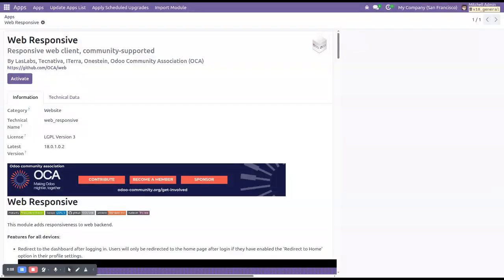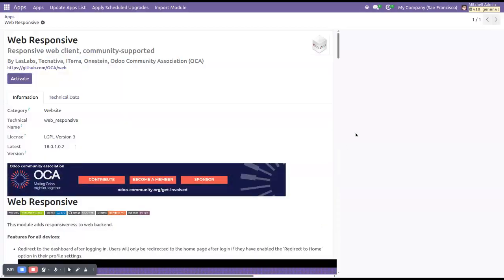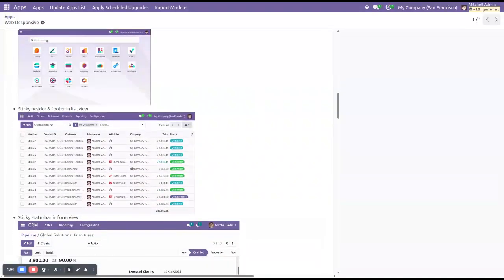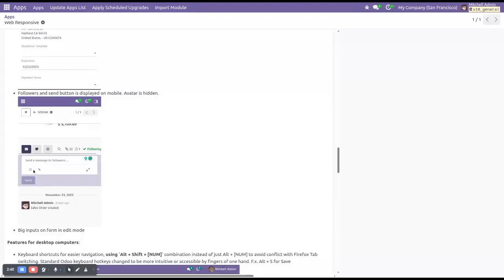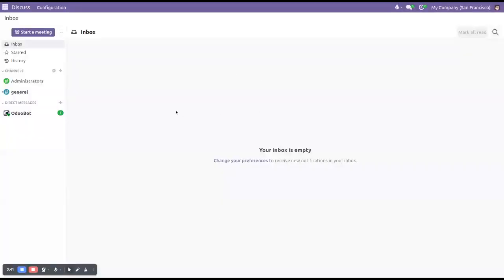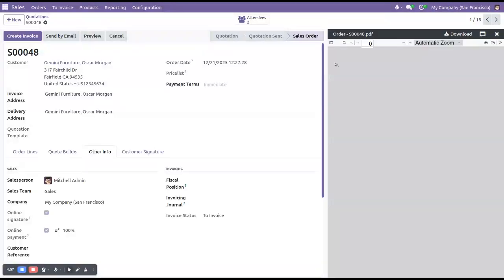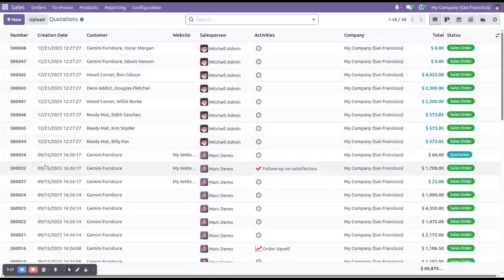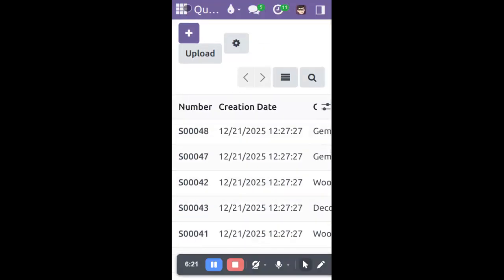Odoo 18 FREE Professional Backend Theme | OCA Web Responsive Full Tutorial + Live Demo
Upgrade your Odoo experience with the best FREE responsive backend theme by OCA!
In this tutorial, I’ll show you how to install, configure, and use OCA Web Responsive to enhance UI/UX, improve productivity, and make Odoo fully mobile friendly.

Whether you’re an Odoo beginner, developer, consultant, or business owner — this video will help you transform your Odoo interface like a pro.

✔️ What is OCA Web Responsive
✔️ How to download & install
✔️ Full configuration step-by-step
✔️ Mega menu, mobile UI & UX enhancements
✔️ Best use-cases & tips

👉 Works with Odoo 16, 17 & 18 (and higher as ported)